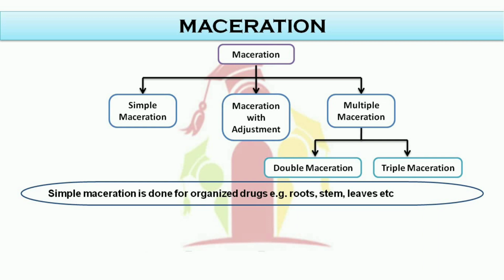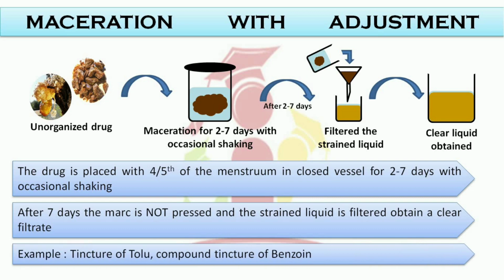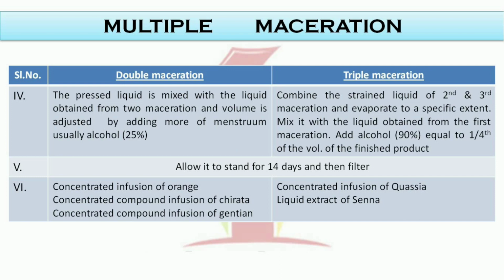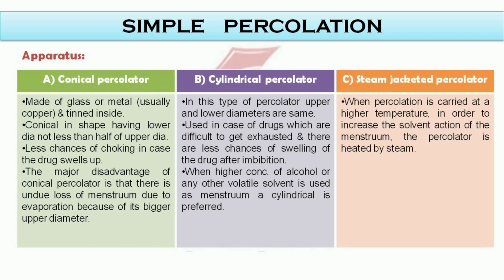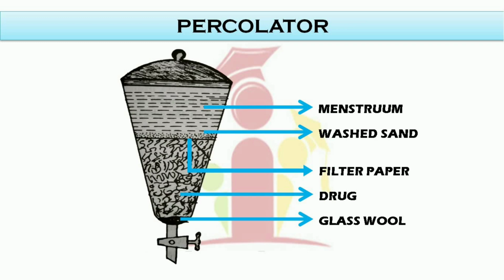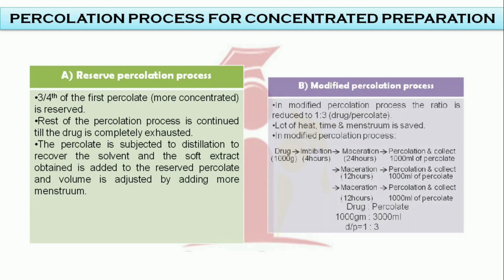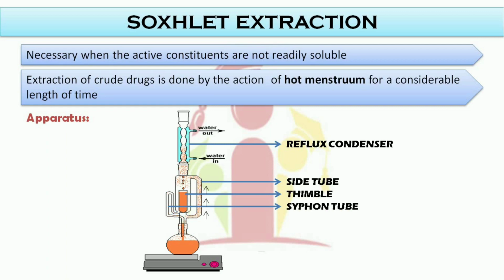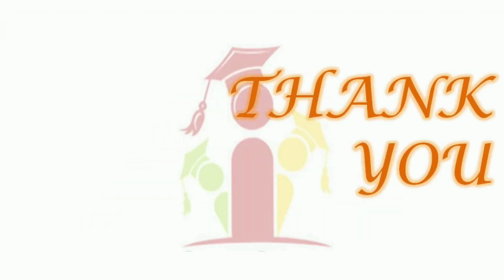EXTRACTION PART 2-Essentials for GPAT/NIPER-JEE/JELET/GOVT. PHARMA EXAMS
Extraction  is the separation process consisting in the separation of a substance from a matrix. Common examples include liquid-liquid extraction, and solid phase extraction. The distribution of a solute between two phases is an equilibrium condition described by partition theory. This is based on exactly how the analyte moves from the initial solvent into the extracting solvent. The term washing may also be used to refer to an extraction in which impurities are extracted from the solvent containing the desired compound.
this is an important part in pharmaceutics and an essential in all the competitive exams as well as the semester exams for Diploma, B.Pharm and also in M.Pharm